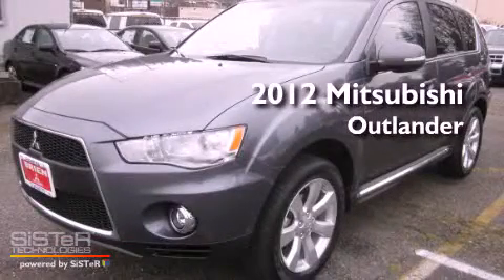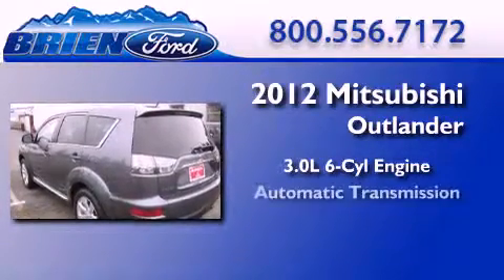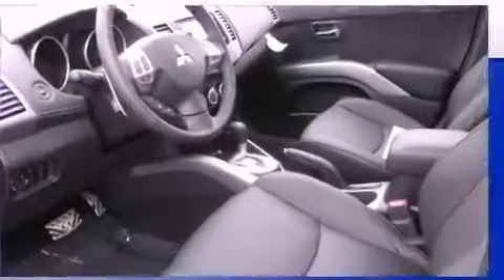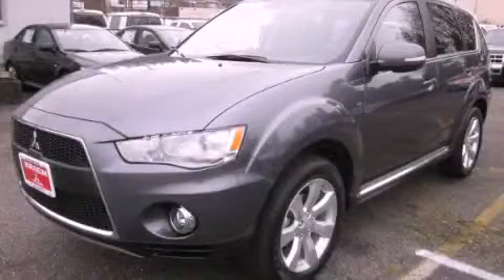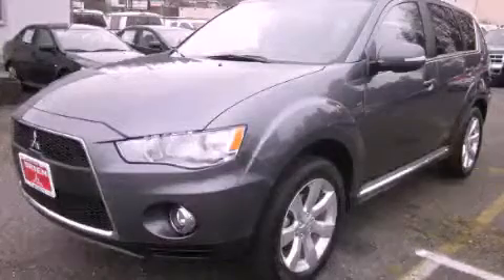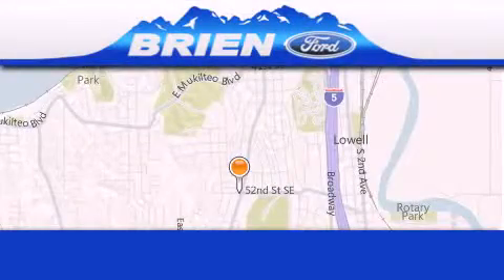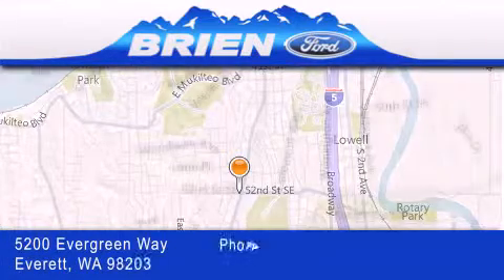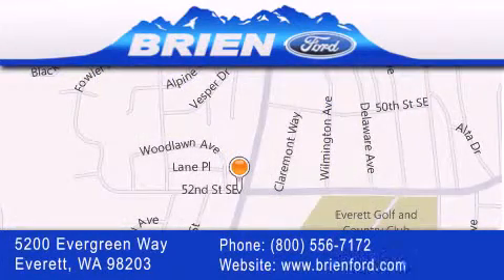2012 Mitsubishi Outlander Everett WA 98203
Year : 2012
 Make : Mitsubishi
 Model : Outlander
 Engine : 3.0L V6
 Trans . : Automatic
 Exterior : Graphite Gray
 Miles : 25
 Interior : Black
 Stock : M12349